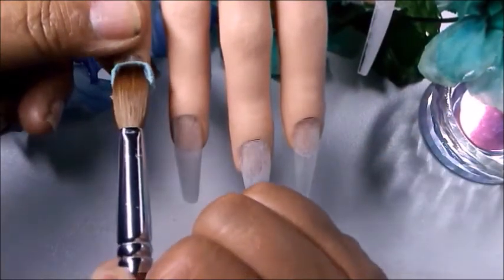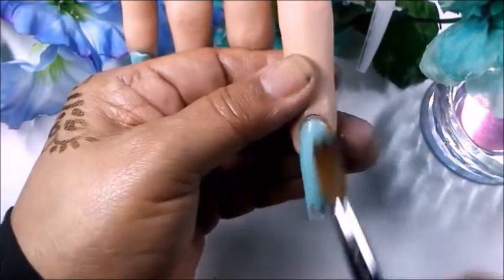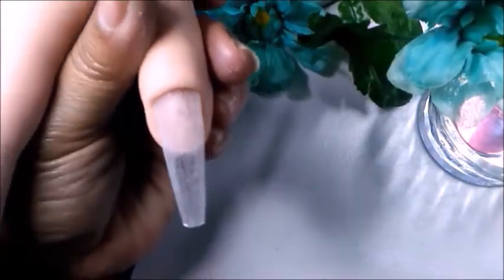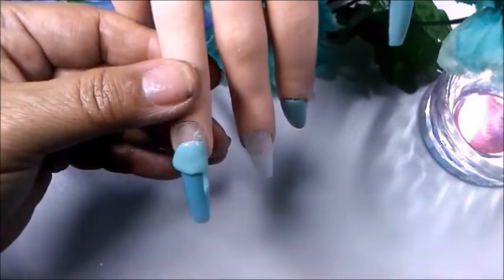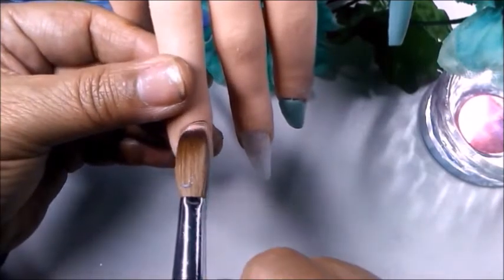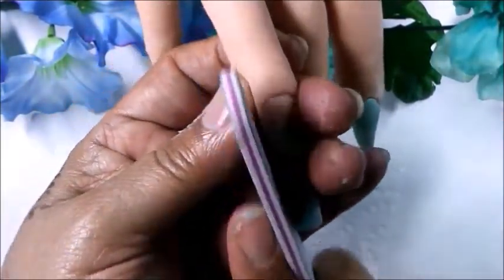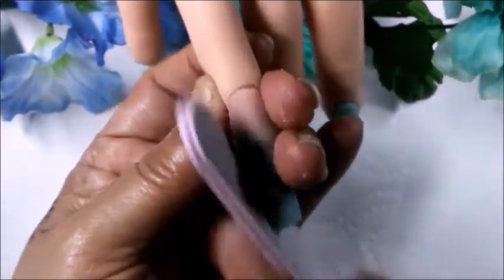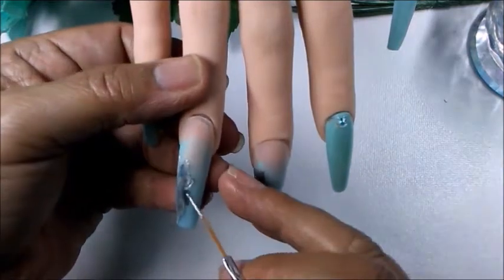Encapsulated Abolone Stone | Acrylic Nails on practice hand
NailTubers, Nailification Squad!  If you want to see how I did encapsulated abalone stone acrylic nails on my practice hand, I hope this video helps.

What I used:
iGel Beauty Clear
iGel Beauty  Aqua Sky
iGel Beauty Mint Crush
NotPolish Nude Panther
Abolone Stones Flakes – gifted
Clear Rhinestones - amazon

HOW TO: Beautiful DIY Acrylic Nails Dappen Dish from Crystal Lotus Flower update on Makartt Pump Ups

Loved by Verdie
PICK15